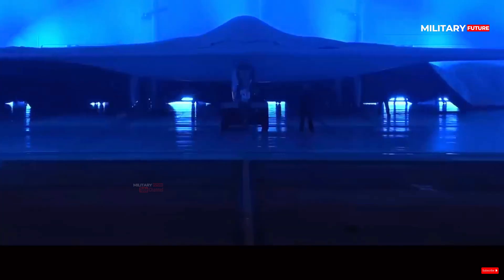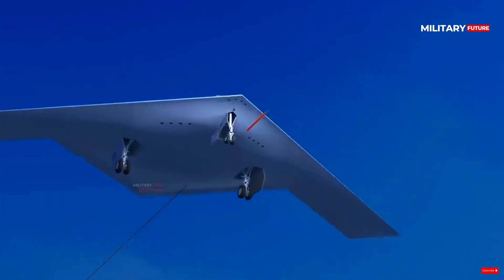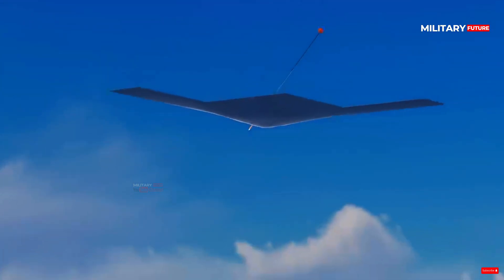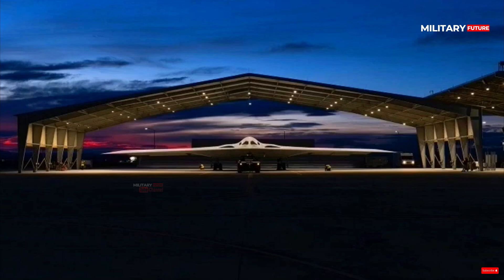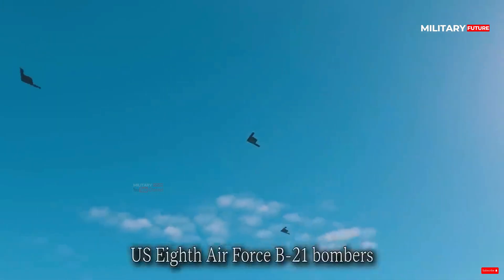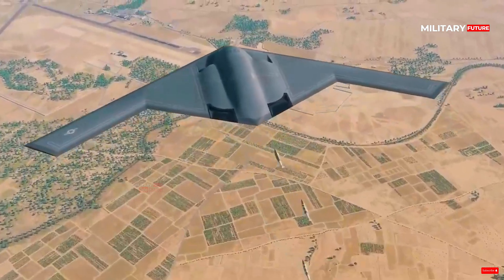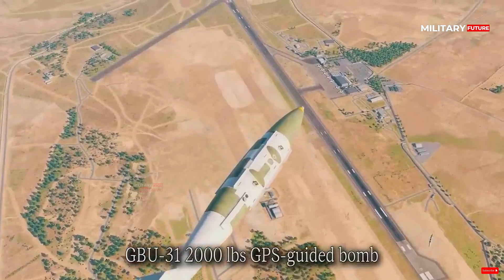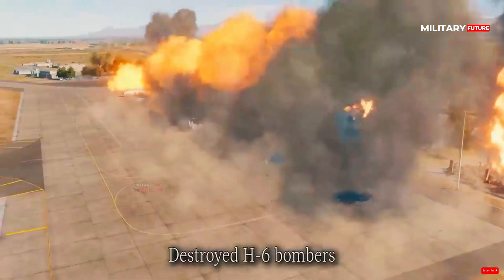First Time: US Air Force Releases Official Photos of B-21 Raider Stealth Bomber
The B-21 Raider has been released, offering limited insight into the stealth bomber's design. The B-21 Raider is an American strategic bomber being developed by Northrop Grumman for the United States Air Force.  The B-21 is a long-range, highly survivable, penetrating stealth bomber and will play a major role in supporting national security objectives and reassuring US allies and partners around the world.